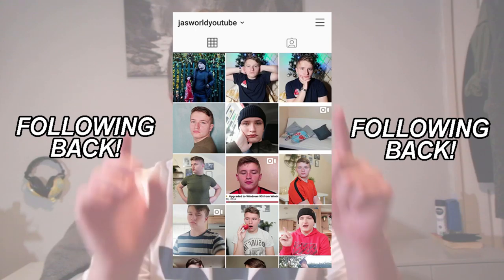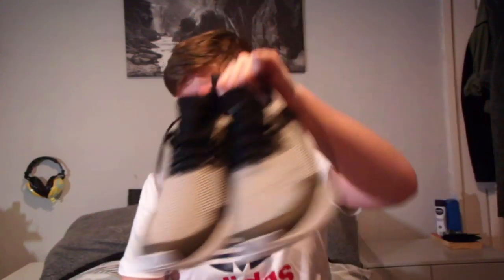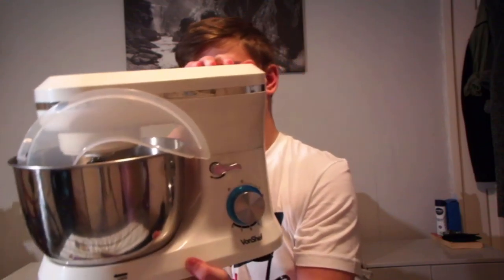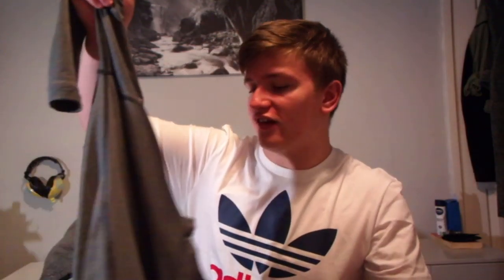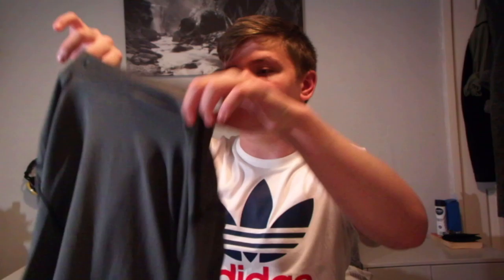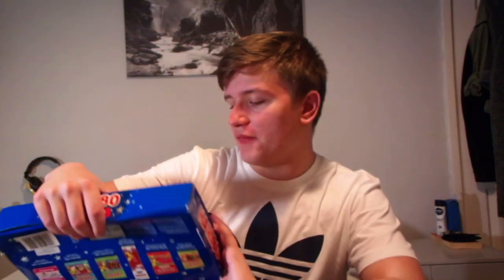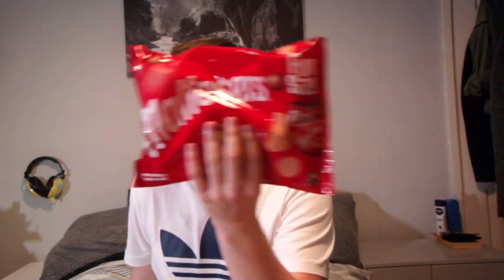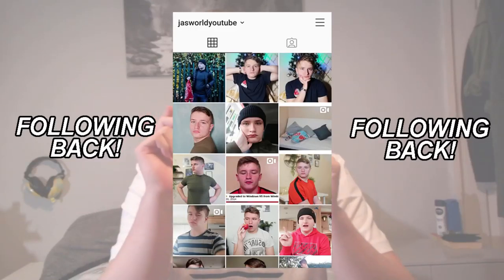YOU WON'T BELIEVE WHAT I GOT FOR CHRISTMAS!!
I've been wanting this for so long.
*Following back can only happen if you are active on my pages, you must comment on at least 2 latest posts in a row in order to receive this
*COMMON FAQ'S*
* Where do you live? I live in England, United Kingdom
* What are your aspirations/dreams? To become a YouTuber
* Will you ever meet up? I will try and organize events to meet up after I reach an appropriate amount of subscribers (preferably 10,000 subscribers)
* When is your birthday? June 5th
* How much do you get paid on YouTube? That's a question that'll probably never be answered as that would be personal to me but I can say that I earn enough to live comfortably in life!